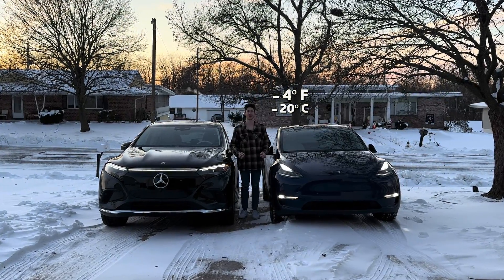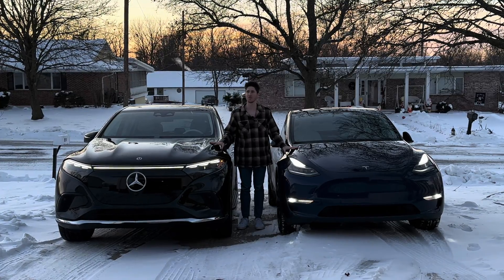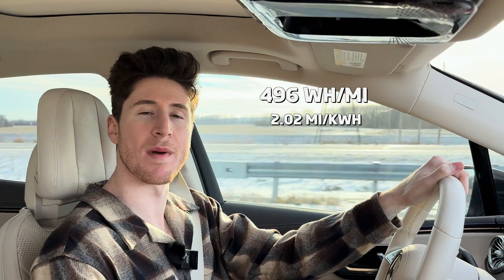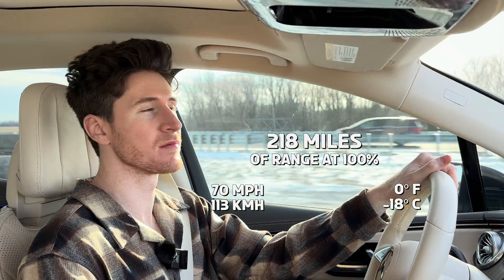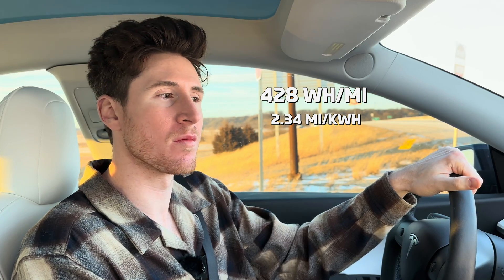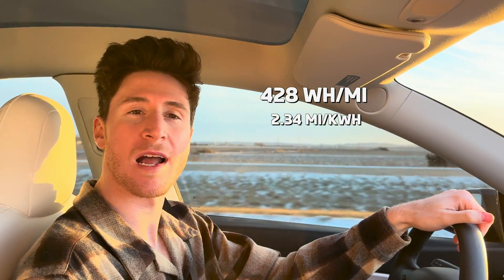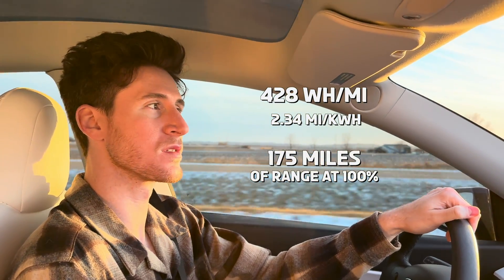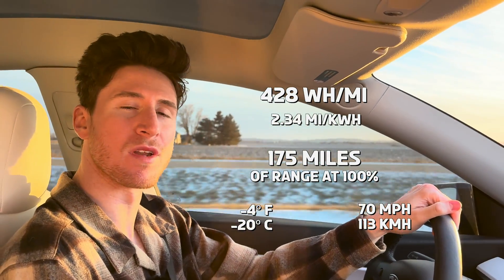Extreme Cold EV Challenge: Mercedes EQS SUV vs. Tesla Model Y - Real World Winter Range Test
Ever wondered how electric vehicles perform in extreme winter conditions? Join us as we put the Mercedes-Benz EQS SUV and Tesla Model Y Long Range to the ultimate test in -4ºF weather! This isn't just any test; we simulate a real-world EV road trip, with each vehicle preconditioned for optimal performance - from tire pressure to battery temperature.

Discover how these two EVs, each with unique features - the Mercedes boasting a 107.8 kWh battery but no heat pump, and the Tesla equipped with a 75 kWh battery and a heat pump - fare in a journey hopping from supercharger to supercharger. We delve deep into the world of EV efficiency, range, and performance in frigid conditions to provide you with insightful, real-world data.

Will the cold drastically reduce their range, or will these modern EVs defy expectations? Watch to find out, and learn valuable tips for your own winter EV road trips!

🚗 Mercedes EQS SUV and Tesla Model Y Long Range
🌡️ Tested at -4ºF and 70 MPH speeds
⚡ Real-world road trip simulation
🔋 Analyzing range and efficiency in the cold